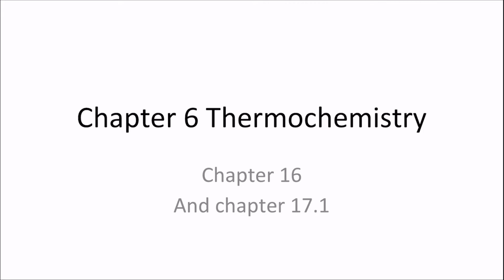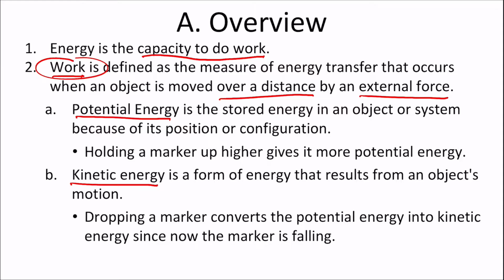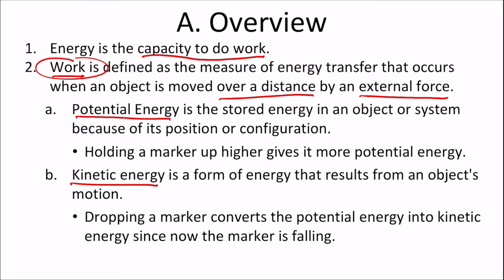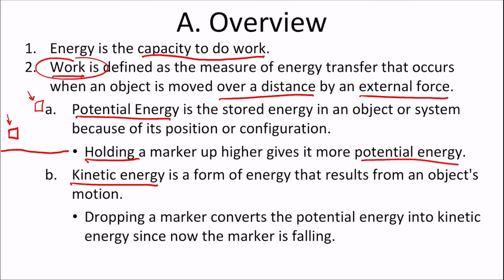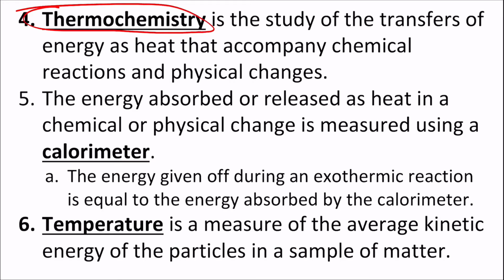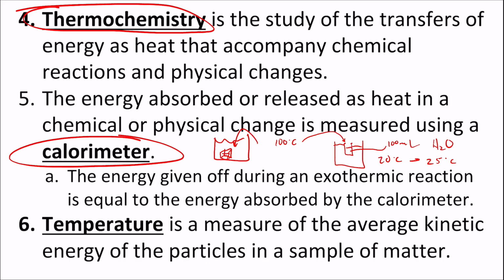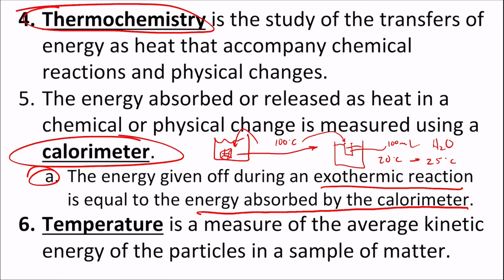Thermo video 1 Introduction 1